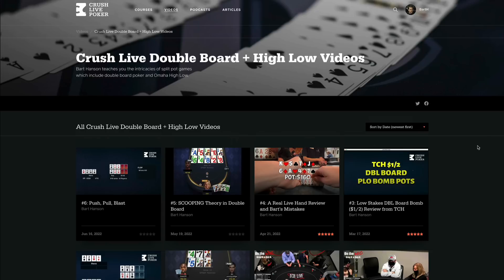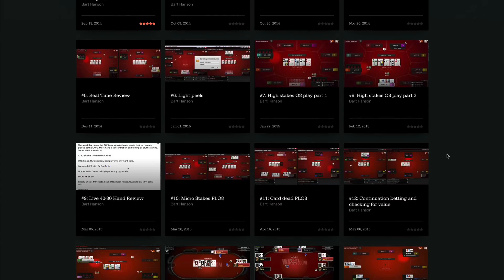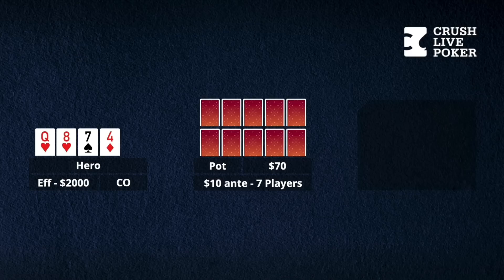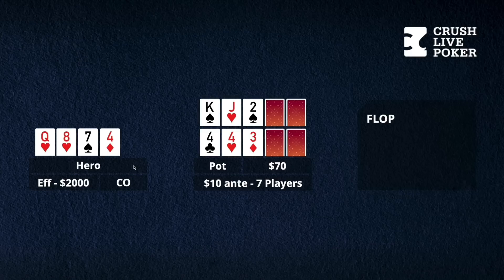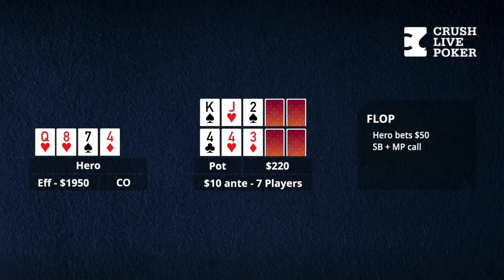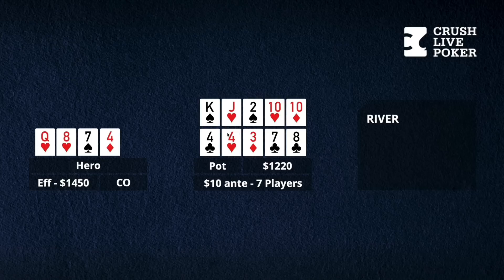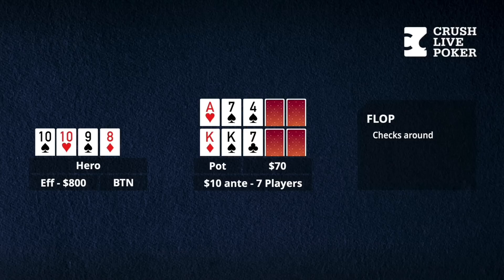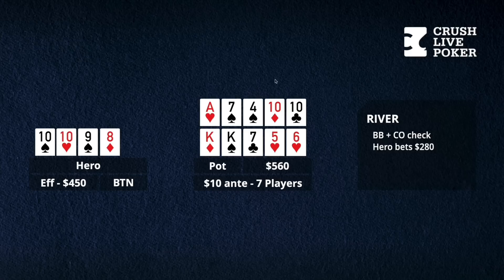Double Board PLO Bomb Pots Strategy and Tips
Bart Hanson ,from CrushLivePoker, goes over a few sample double board PLO bomb pot hands in his latest training video.

The first ten people to go to this will get half off of the first two months of CrushLivePoker.

If you want to improve your live win-rate checkout the best training site for NL cash games in the business CrushLivePoker.com.